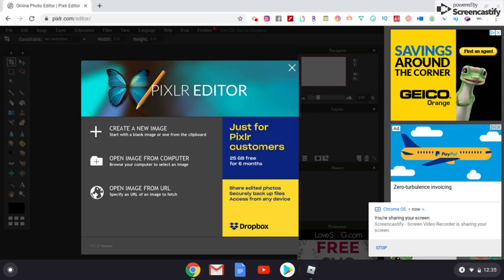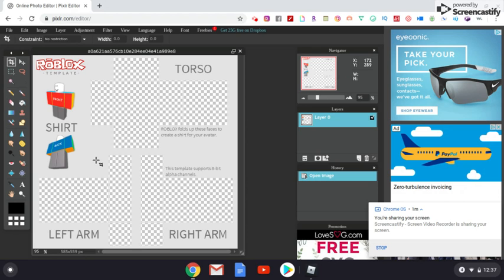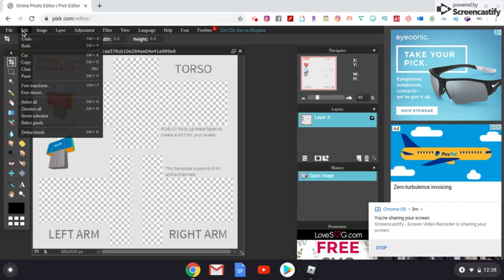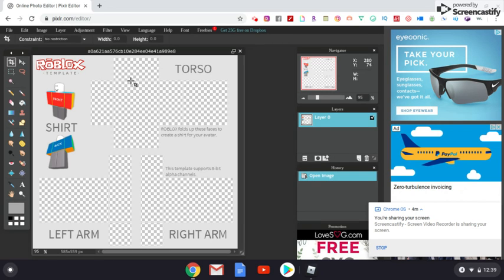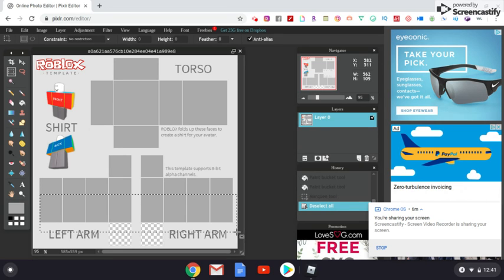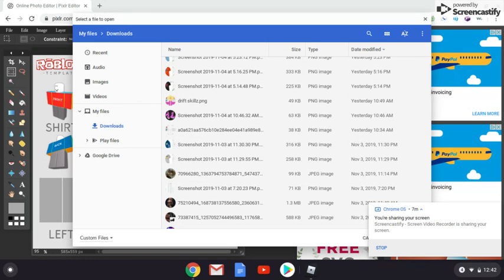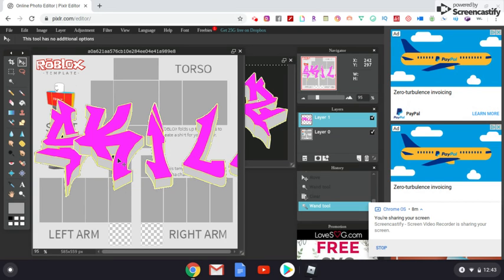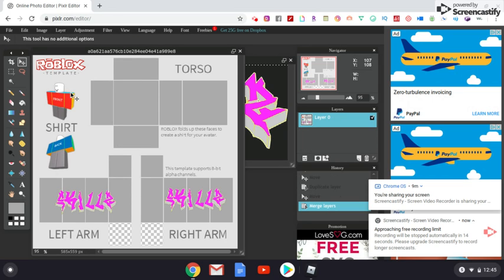How to use Pixlr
Here is how you make clothing on roblox.
You need to have a membership to upload outfits in group or to sell on catalog.
You need a template to work with and you can customize it to your liking.